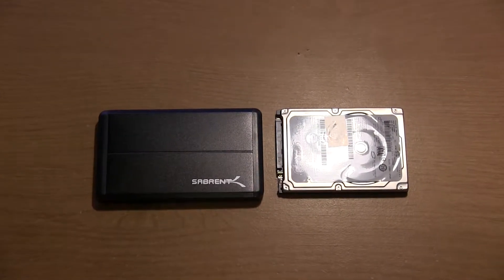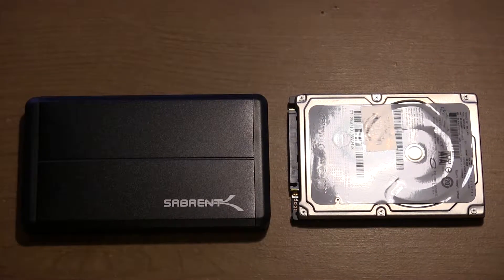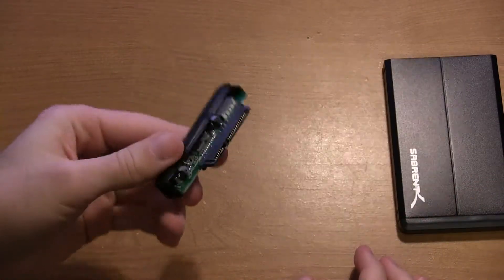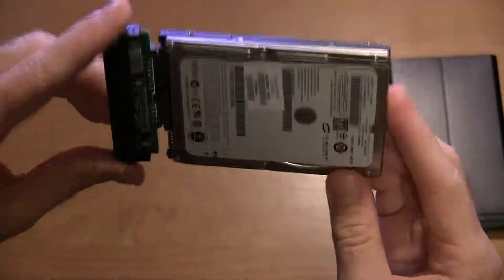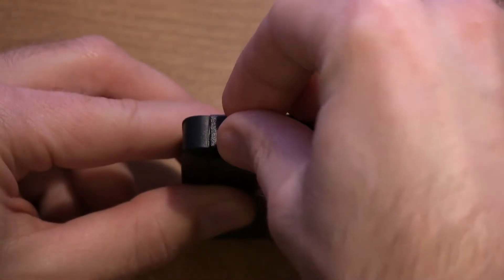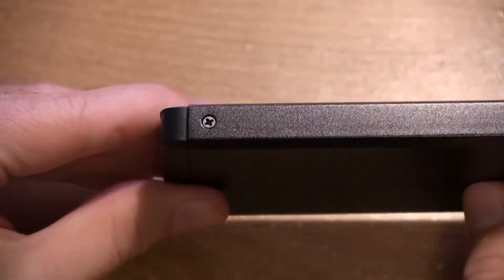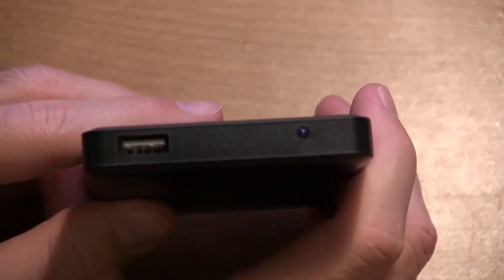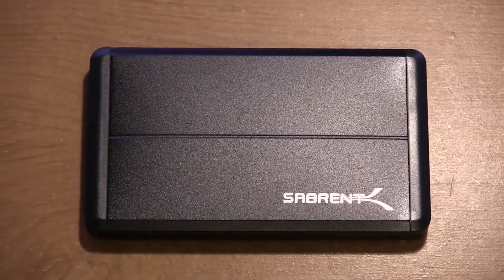Hard Drive Installation: Sabrent External Enclosure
How to install a 2.5" hard drive in the Sabrent external enclosure. Thanks.